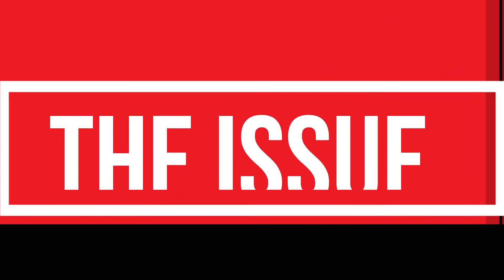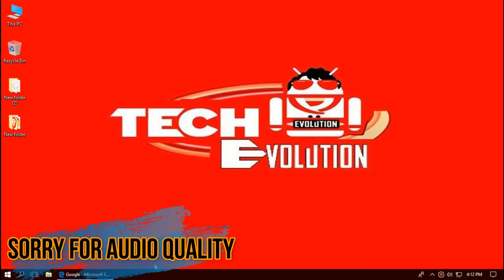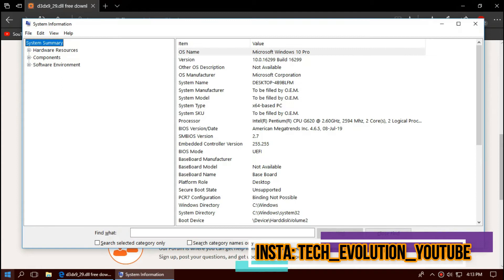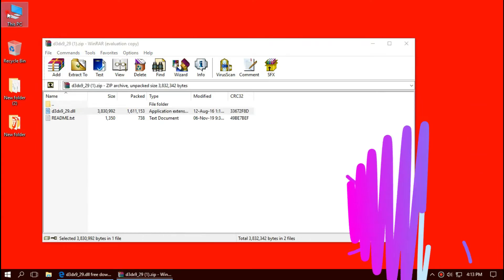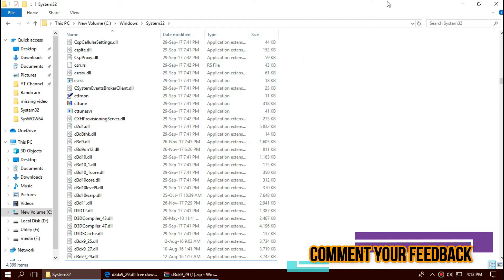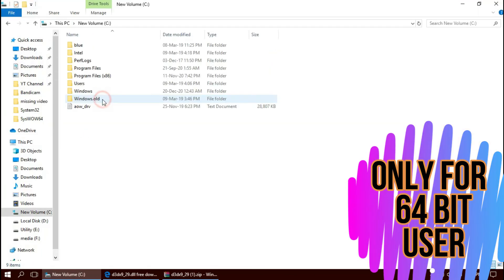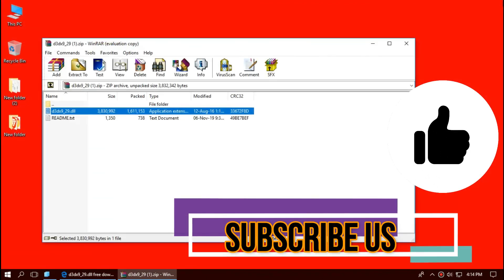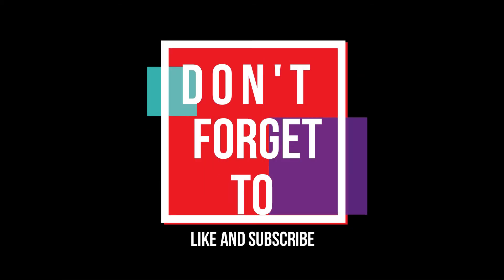[𝟚𝟘𝟚𝟙] How To Fix The Program Can't Start Because d3dx9_29.dll is Missing Error Windows10 32/64bit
Code execution cannot proceed d3dx9_29.dll was not found. Tiberium wars, Scarface, caesar 4, command  & conquer etc are fixed with this method.

Thumbnail is created with Canva app

"The program can't start because d3dx9_29.dll is missing from your computer, try reinstalling the program" - This error is caused by error on Microsoft Direct X, So the longer solution is to update the software from official website.

Or use this shortcut method:

*   Download d3dx9_29.dll
**  Extract d3dx9_29.dll file to C:\Winodws\system32
*** also Extract to C:\Winodws\sysWOW64 (only 64 bit) and Finally restart your PC

Time Codes:

0:00 d3dx9_29.dll missing error
0:20 Intro
0:30 How to Download d3dx9_29.dll
1:30 How to Fix d3dx9_29.dll 32 Bit & 64 Bit
2:21 How to Fix d3dx9_29.dll 64 Bit
3:08 Alternate fix
3:20 Outro